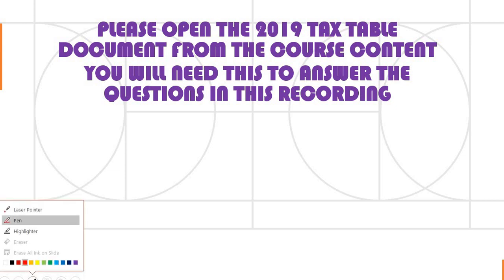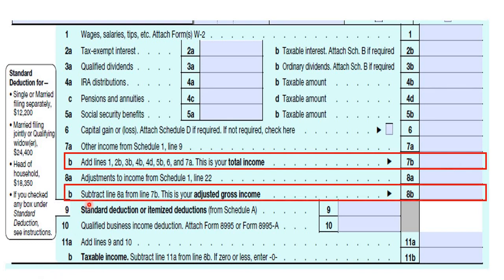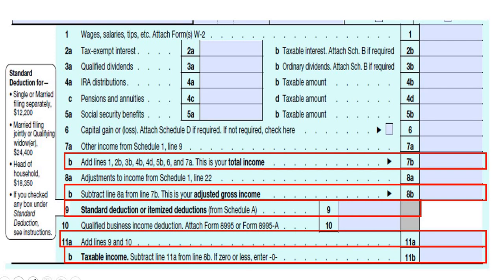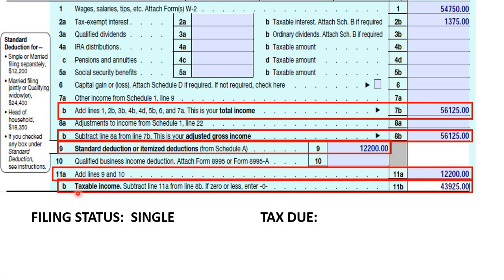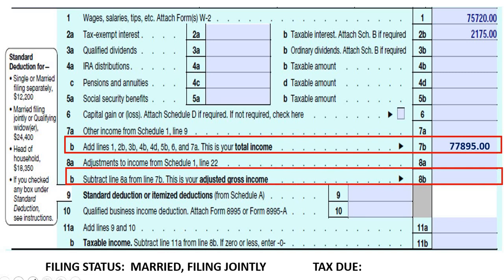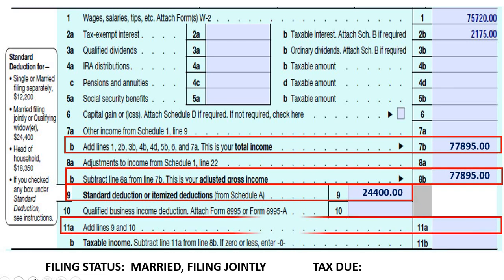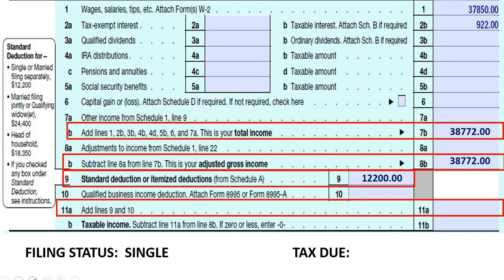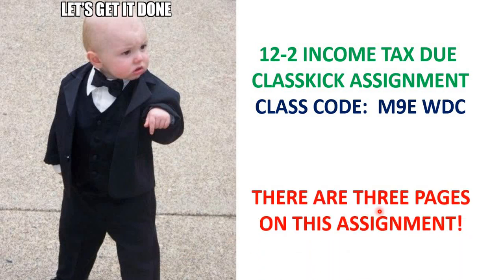12-2 INCOME TAX DUE PLAYPOSIT